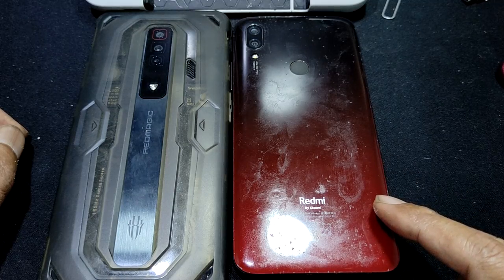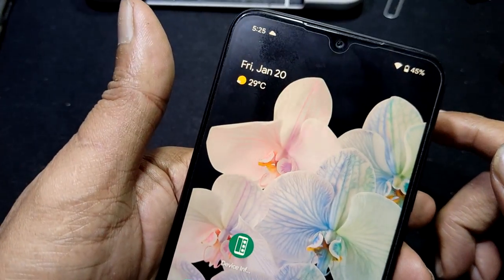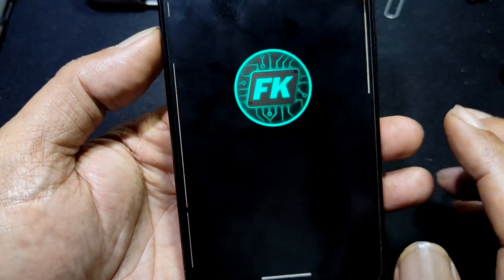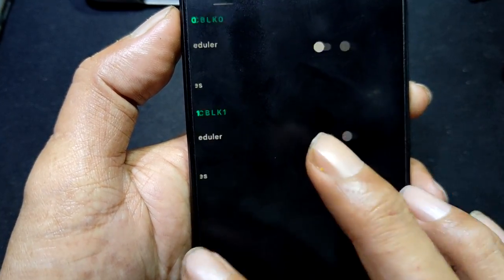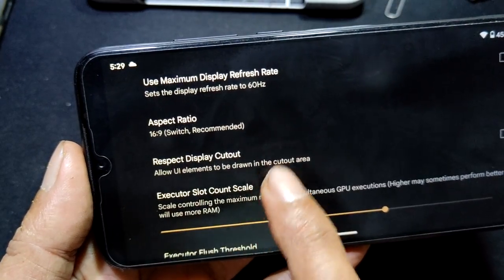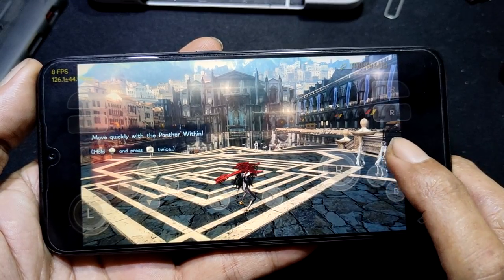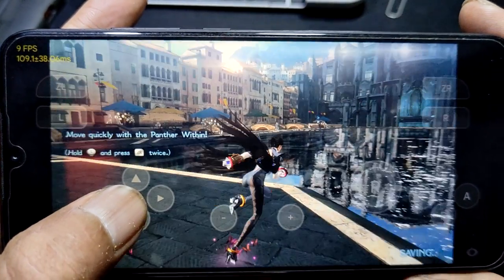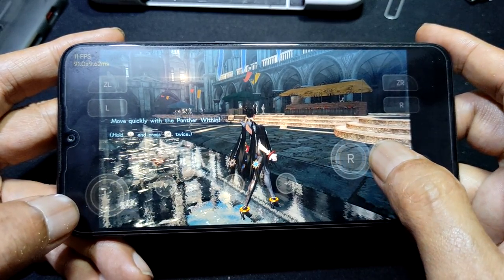Bayonetta 2 using SKYLINE edge 24 | Potato Phone SD 632 3gb ram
device info
Redmi 7 = SD 632 = 3/32
rom = crdroid 9.1 android 13
gpu driver = opengl 490